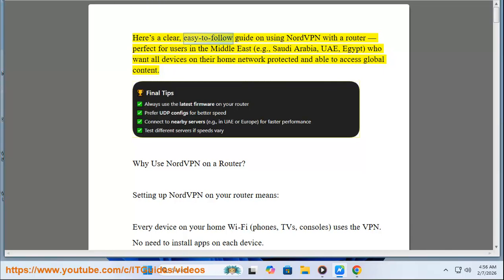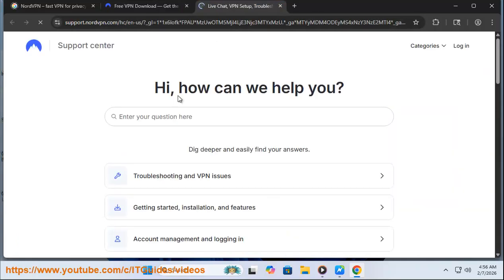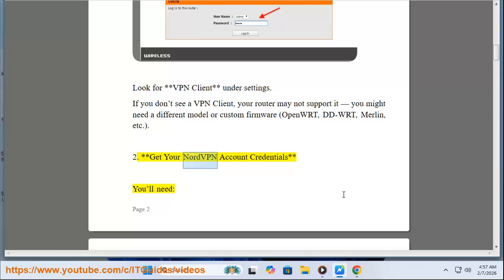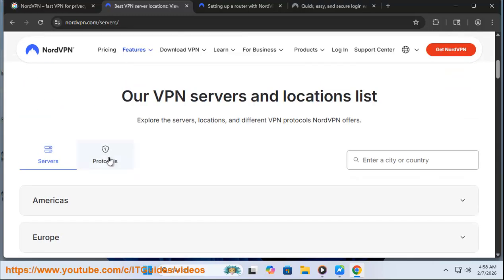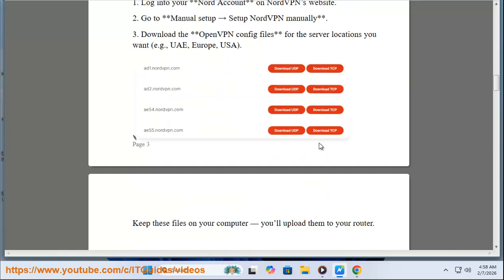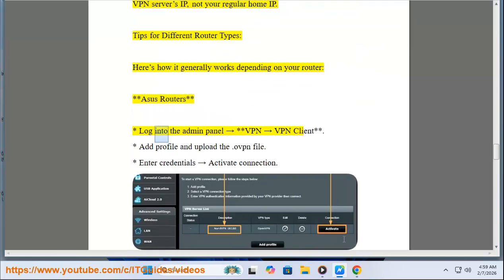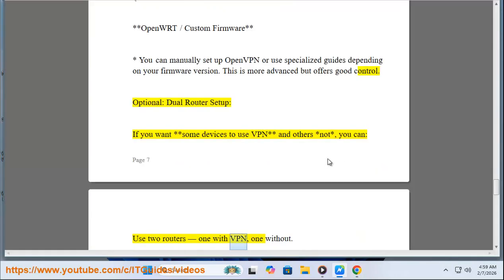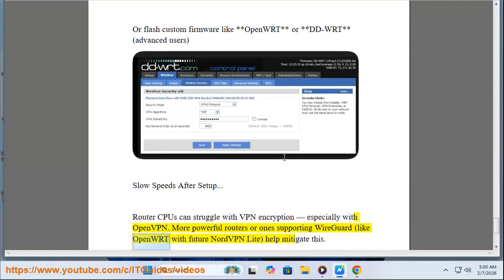How to Use NordVPN with a Router in the Middle East? (2026 Step-by-Step Guide)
Here's how to protect your whole home network in GCC countries by configuring NordVPN on your router.